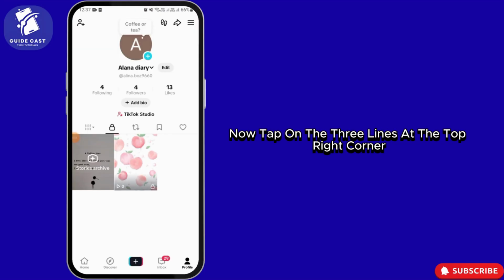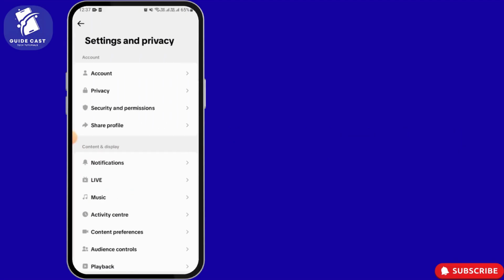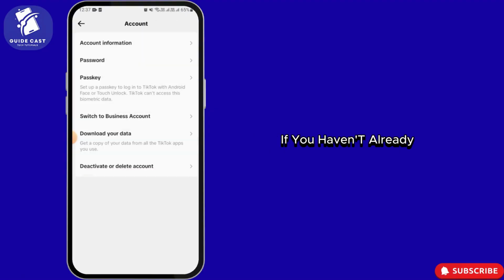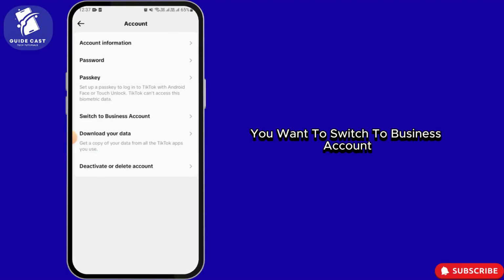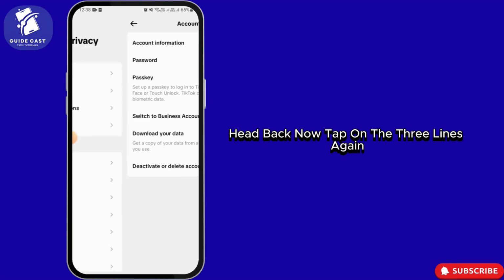How to Join TikTok Creator Fund & Earn Money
Want to start earning money from TikTok? This quick 1-minute tutorial shows you how to monetize your TikTok account in 2025, covering eligibility, features, and tips to maximize your earnings.

00:00 - intro:
00:10 - Step-by-step guide to enabling monetization

Perfect for US TikTok users looking to turn their content into income and grow their account professionally.

Key points covered:

TikTok Creator Fund and monetization features

Eligibility requirements for monetization

Tips to boost engagement and revenue

Managing earnings and account settings

tiktok monetization, monetize tiktok account 2025, tiktok creator fund, tiktok earnings guide, how to make money on tiktok, tiktok tutorial, tiktok tips, tiktok monetization tutorial, earn money tiktok